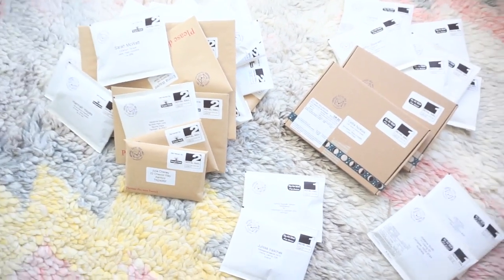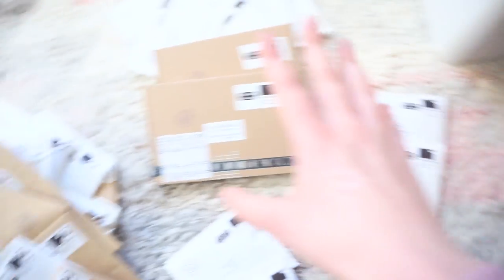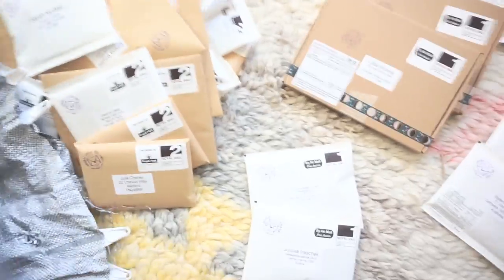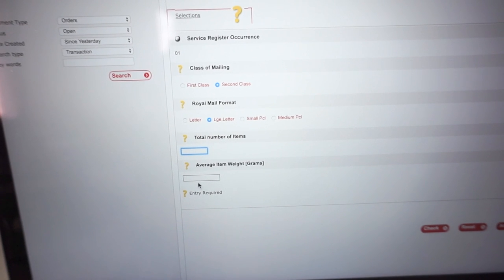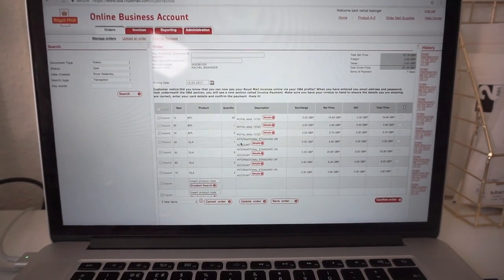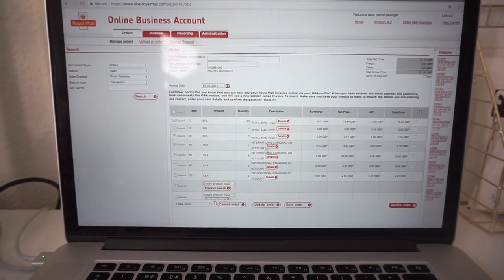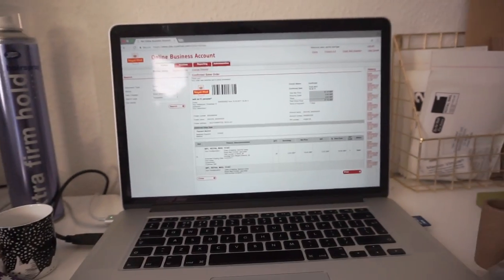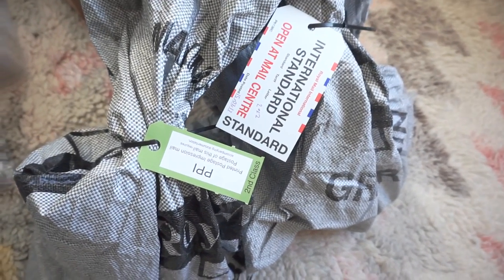It's business time! Let's talk Royal Mail OBA...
A ton of you have asked me how I ship my orders and what system I use - so here's a little bit of behind the scenes at onr. HQ! Any questions, drop me a comment and I'll try to answer them as best I can!

~ Parcel Scales